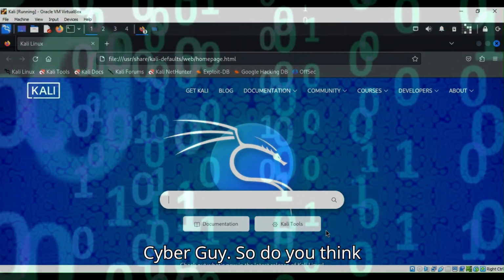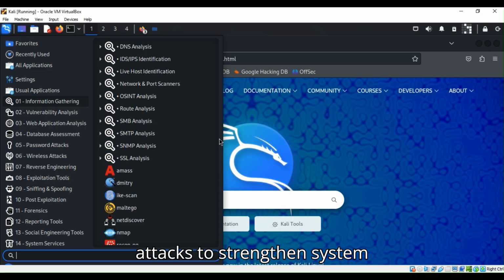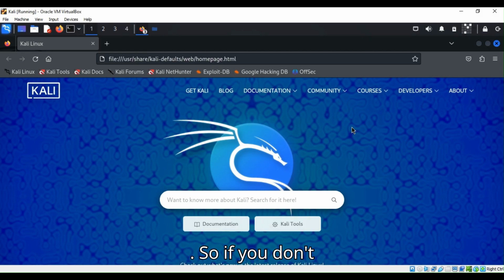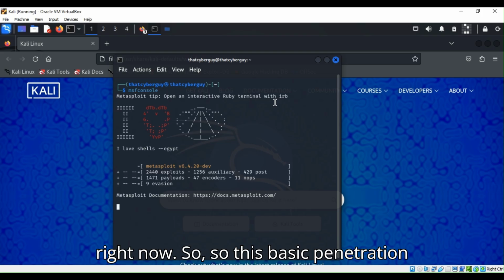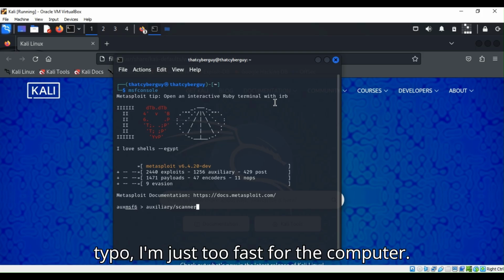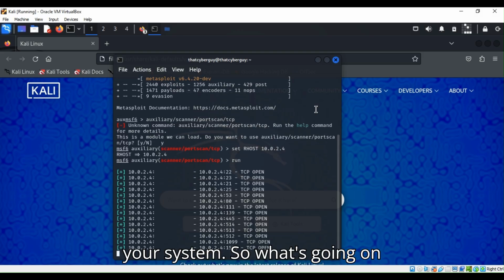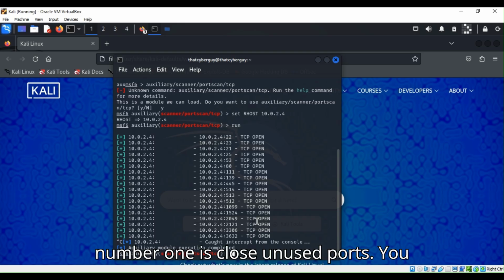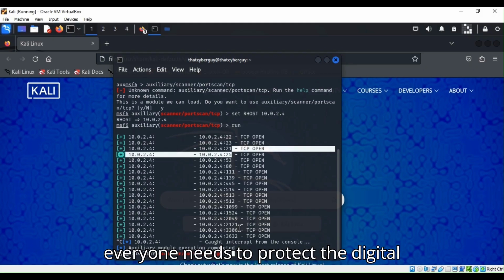The Power of Kali Linux for Penetration Testing: Kali Linux Hacking Demo Explained!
Your system isn’t as safe as you think! In this video, I’ll demonstrate how Kali Linux can uncover hidden vulnerabilities that even the most secure networks might overlook. From ethical hacking with Metasploit to penetration testing with Metasploitable, I’ll walk you through a real cybersecurity demo and show you why security assessments are critical in 2025.
What you'll learn:
- What Kali Linux is and why it’s powerful for penetration testing
- A live hacking demo using Metasploit & Nmap
- How hackers expose network vulnerabilities
- Essential cybersecurity tips to protect your data
The contents of the video:
0:00 – Introduction
00:30 – What is Kali Linux?
01:29 – How to scan any system with Metasploit?
02:18 – How to scan any system for open ports using Metasploit?
05:05 – Conclusion

👍 If you find this video useful, don't forget to hit the like button, subscribe @thatcyberguyofficial for more tech insights, and share with your fellow tech enthusiasts to stay up to date with our latest videos. Let's build a safer and more resilient connected world together! 🌐🔐 .Follow-us & Stay in Touch